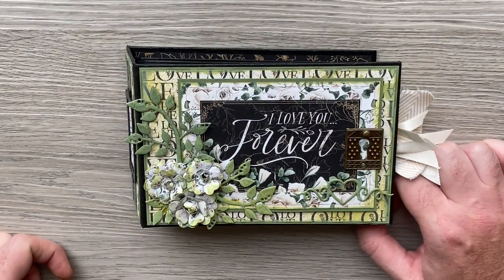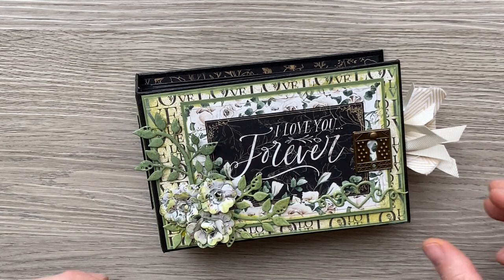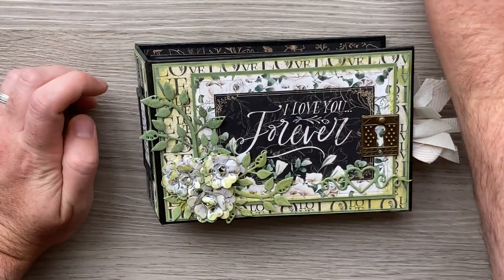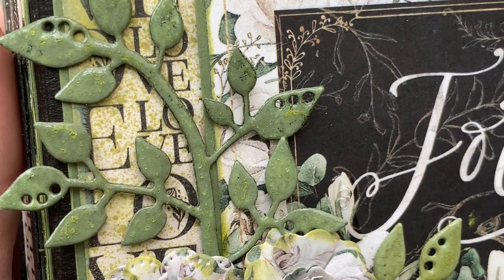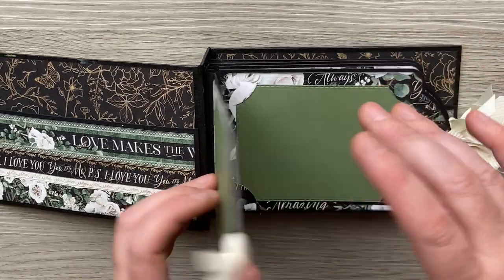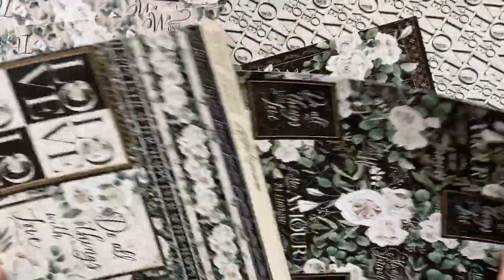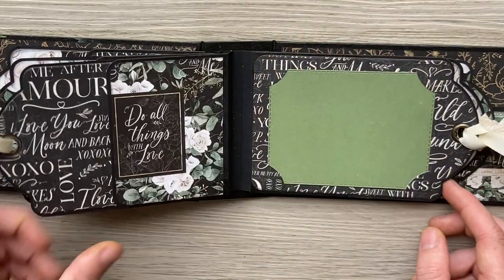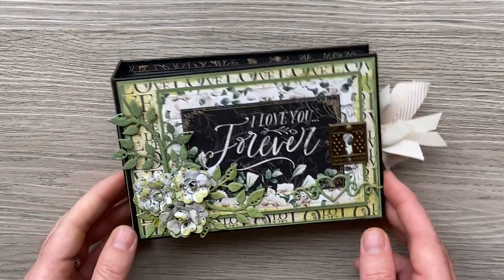Graphic 45 Tag Album: Walkthrough using PS I Love You by ​⁠@graphic45papers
This is Part 2 of my Tag Book for Graphic 45 using PS I Love You. I was given the Mixed Media assignment and at first it scared me but I sat down and thought it through and am now happy that I was pushed out of my comfort zone. This is the result - an album cover using dies, embossing powder, inks…
If you like it and wish to make one, remember to watch the following videos to see how I made it:

Please remember to join my Facebook group too. It’s full of extra inspiration and other crafters sharing their version of my tutorials